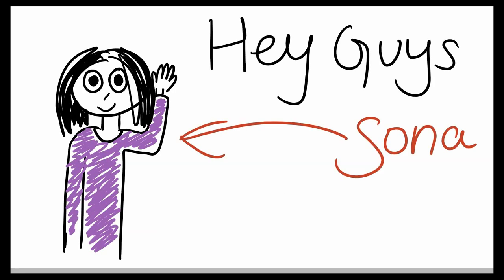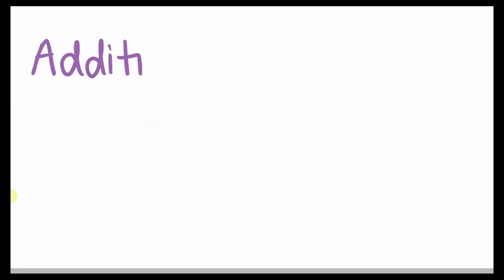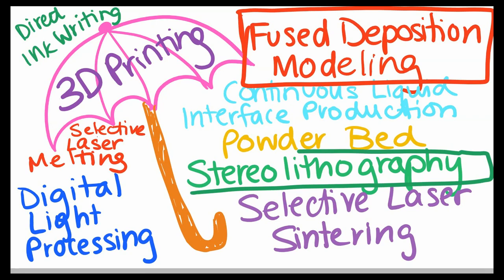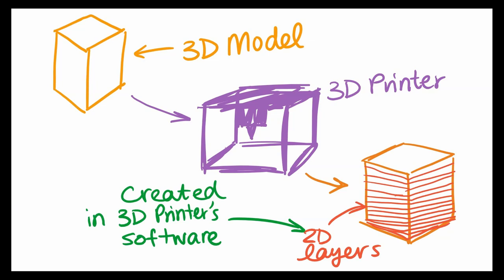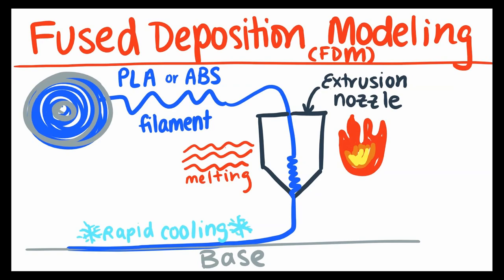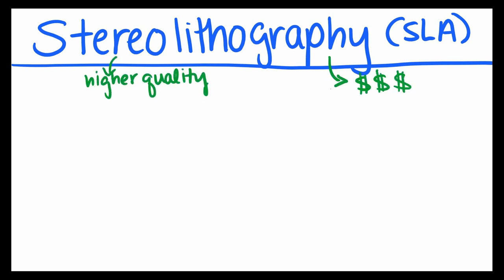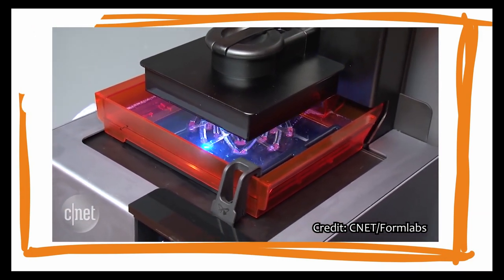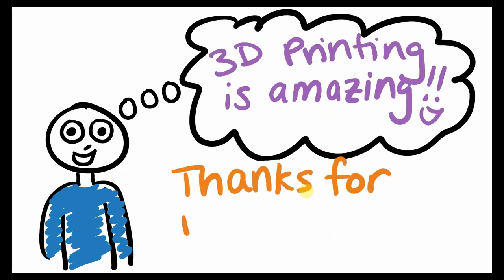3D Printing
Sona won the 2016 Science Ambassador Scholarship. She studies Materials Science and Engineering at the University of Pennsylvania tuition-free. Right now, she's learning about 3D printing!